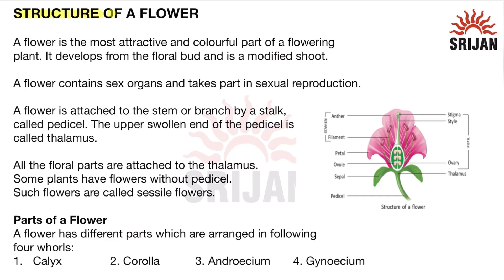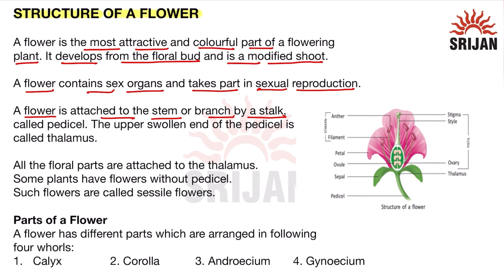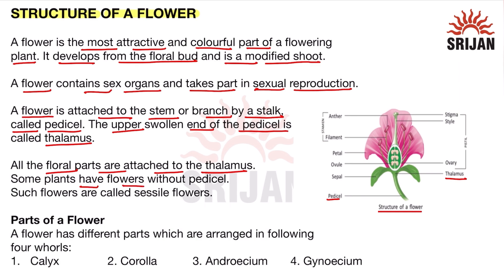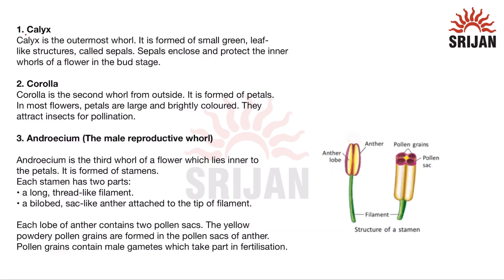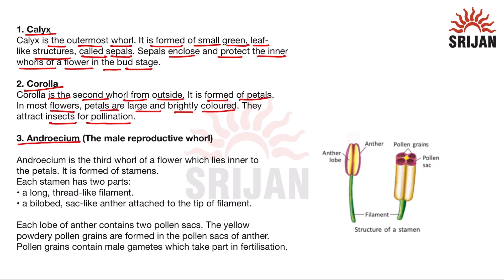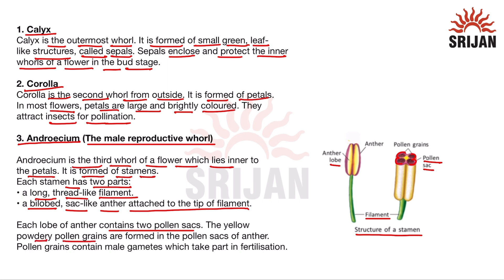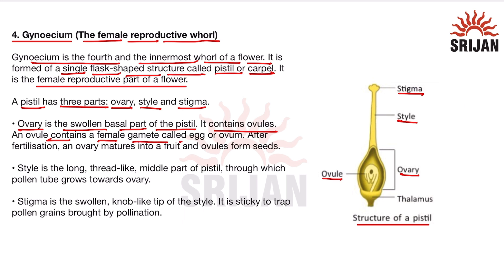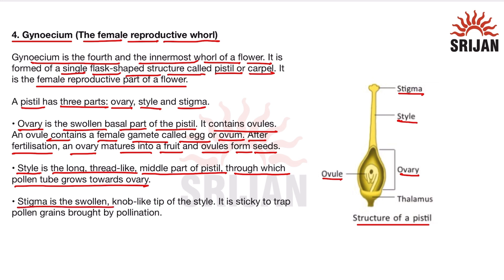1. Structure of a Flower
ICSE Biology 6 chapters 2